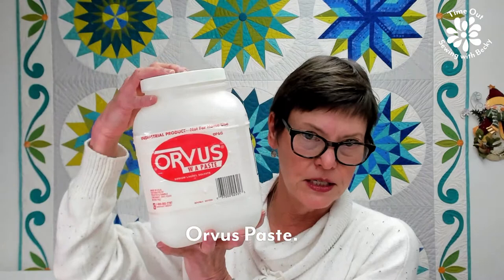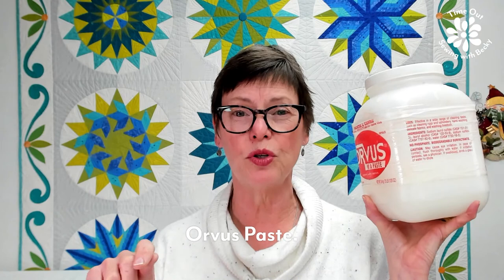Time Out — Sewing with Becky - Fabric Washing, Colors that Run, and More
Becky Goldsmith's once-a-week stitch group where all who love to sew are welcome.
This week's topic: Colors that run, what to do, and how to prevent it.